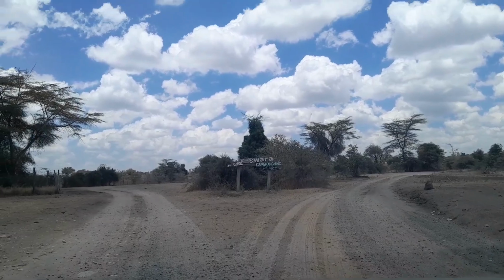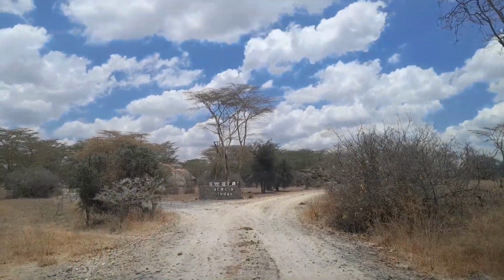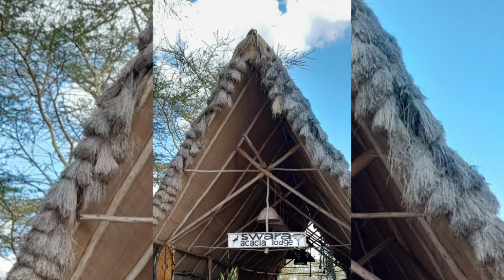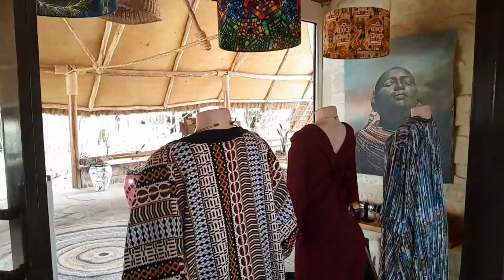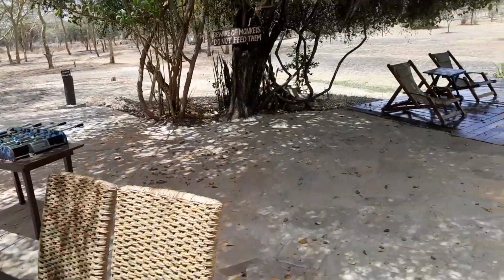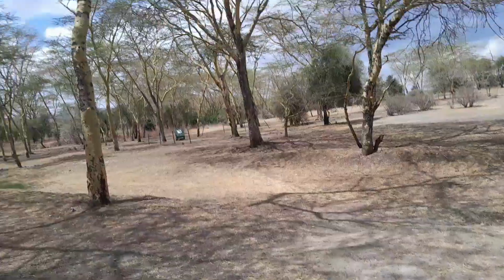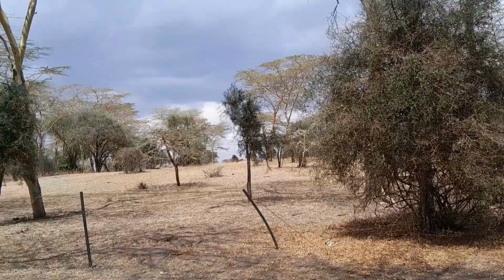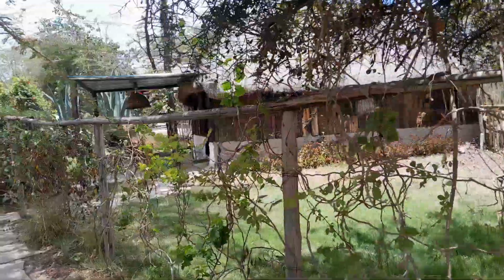Discover Swara Acacia Lodge,Athiriver travel vlog#uniquespot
Looking for a unique place to visit /stay on the outskirts of Nairobi?then look no further cause Swara Acacia Lodge got you!

 Located in Athiriver-Kenya within the Swara Plains Conservancy,the Lodge is about 45 minutes' drive from Nairobi.

It offers both events,conferences, accommodation,meals ,activities for  young & adults , Fitness Gym and a swimming pool please note pool is not children friendly.

We had fun visiting & having lunch.

Musician: @iksonmusic